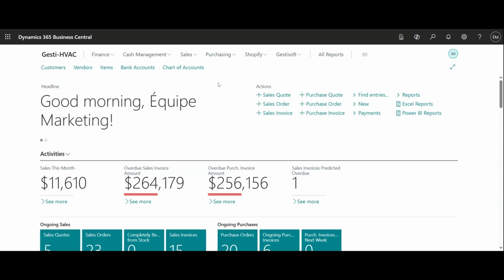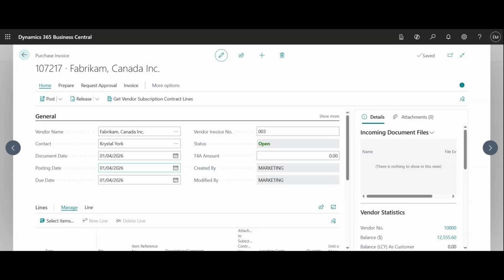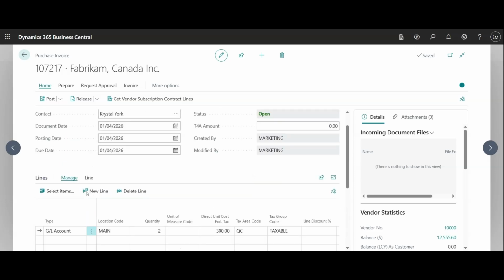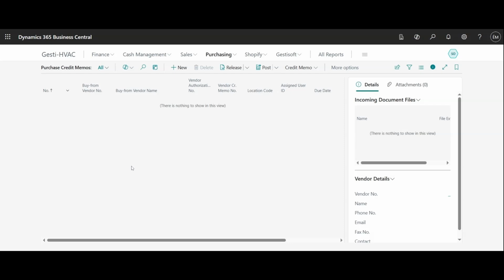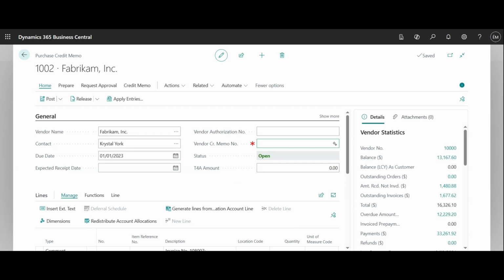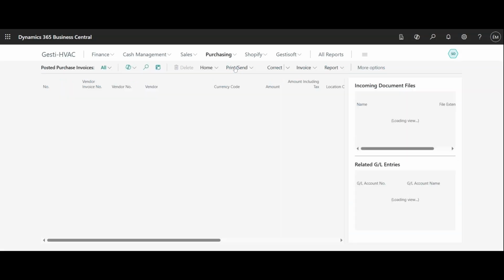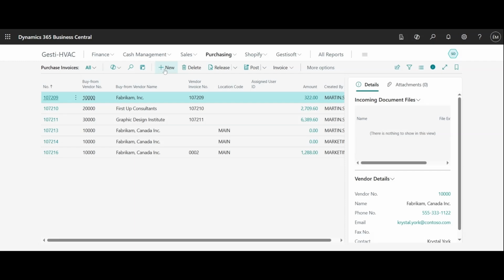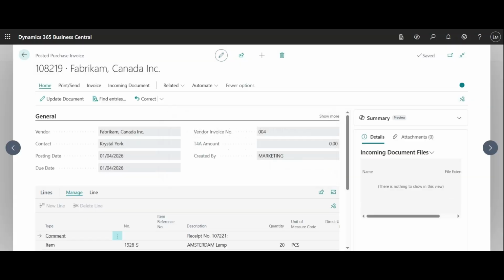How to process accounts payable in Business Central | Full step-by-step tutorial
🚀 Accounts Payable in Dynamics 365 Business Central: Purchase Invoices & Credit Memos (2026 Update)

In this video, you’ll learn the Accounts Payable (AP) process in Microsoft Dynamics 365 Business Central—from creating vendor purchase invoices to posting credit memos for corrections and returns.

This step-by-step walkthrough helps you standardize your payable workflows, reduce posting errors, and keep vendor balances and inventory transactions accurate.

✅ How to create and post a Vendor Purchase Invoice
✅ How to manage and post Purchase Credit Memos in Business Central
✅ How to copy an invoice to create a corrective credit memo (faster + fewer errors)
✅ How purchase orders and received lines affect invoicing
✅ How to post invoices linked to inventory and vendor transactions

🧭 Step-by-Step: Accounts Payable Workflow in Business Central

🔹 Step 1: Create a Vendor Purchase Invoice
Enter the vendor invoice details and validate key fields to ensure correct posting.

🔹 Step 2: Post the Purchase Invoice
Post the invoice to update vendor balances and financial entries.

🔹 Step 3: Process a Purchase Credit Memo
Create a credit memo when you need to correct an invoice, handle a return, or apply a vendor credit.

🔹 Step 4: Copy an Invoice to Build a Corrective Credit Memo
Use the copy function to pull invoice lines into a credit memo—saving time and improving accuracy.

🔹 Step 5: Work with Purchase Orders and Received Lines
Understand how receipts and purchase orders impact what can be invoiced and what remains pending.

🔹 Step 6: Validate Inventory and Vendor Posting
Confirm the impact on inventory (if applicable) and vendor ledger entries to keep your AP reporting clean and reliable.

This tutorial is ideal for accountants, finance teams, and Business Central users who want to streamline vendor invoicing and credit memo management.

🔗 Helpful Resources